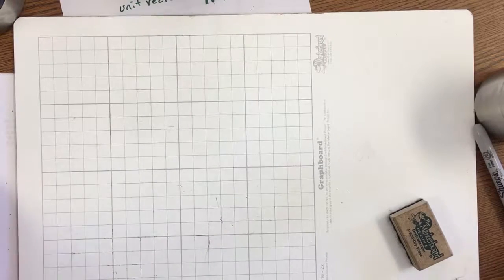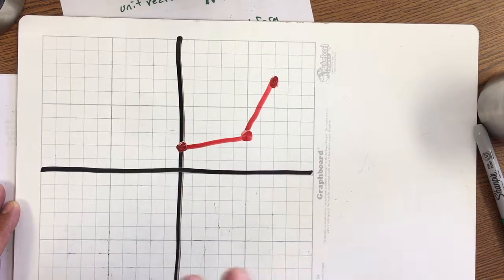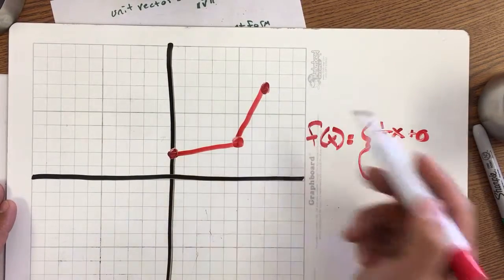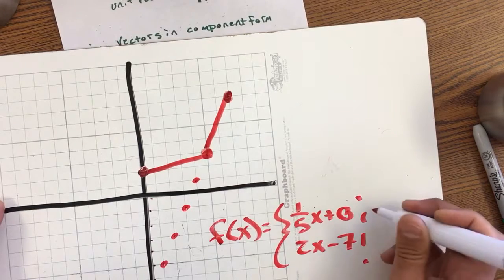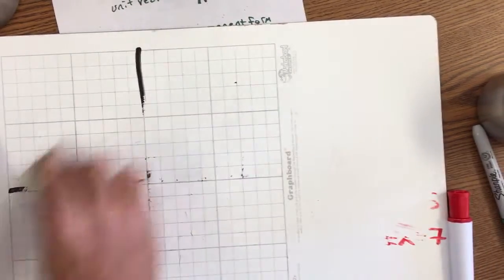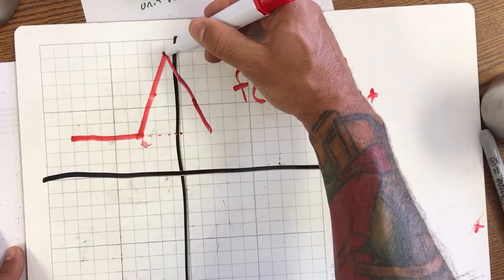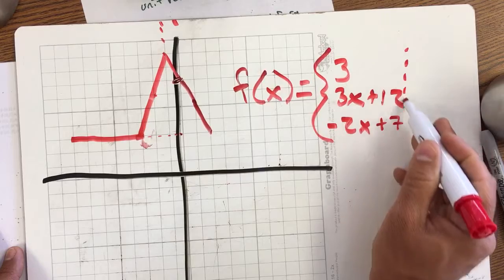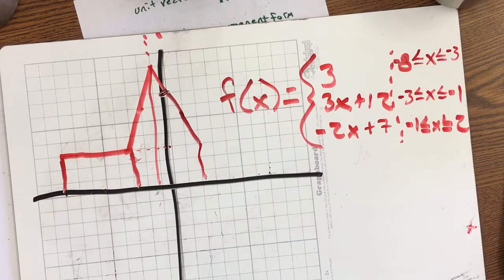Writing Piecewise Functions Algebra 2 4-23-18